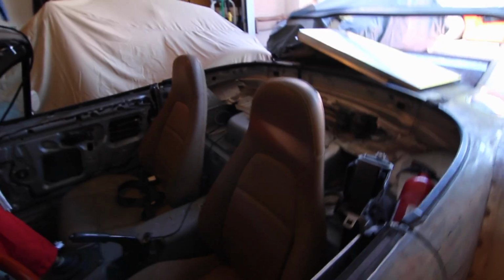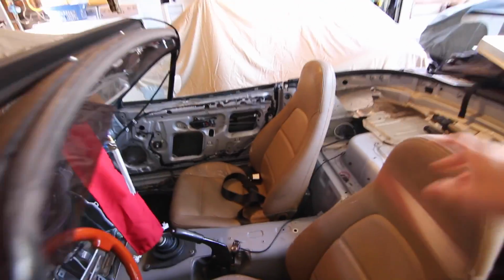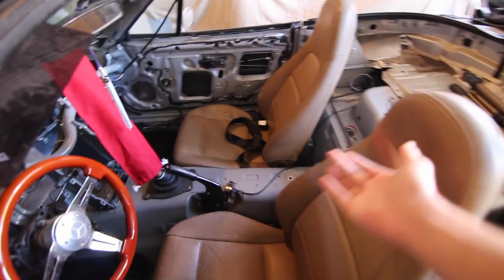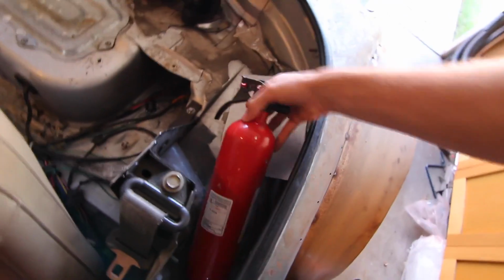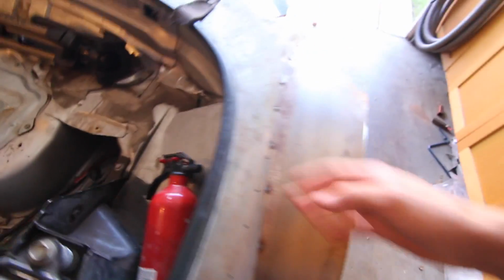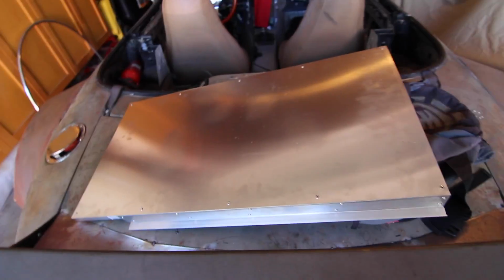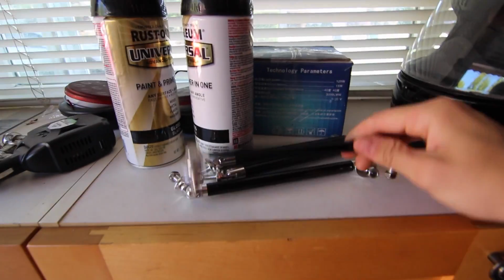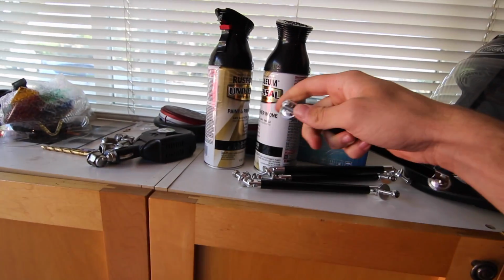100% Legal and Able to Drive Now!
SC: Tyler_Fialko
Corvette Coilovers By: PowerTrix